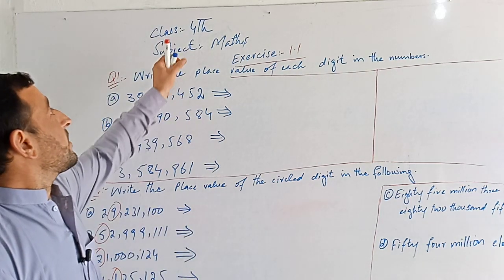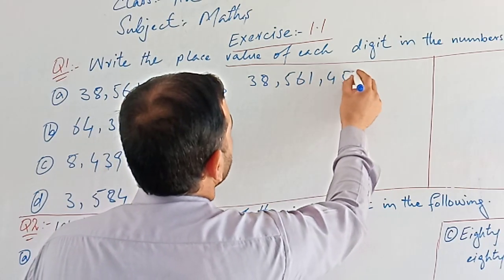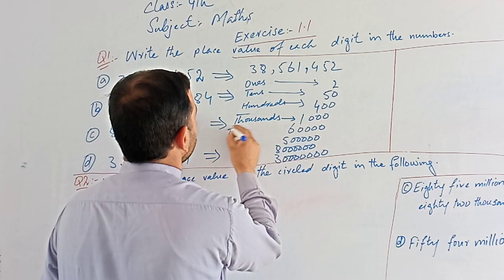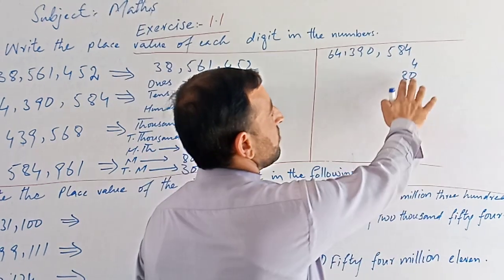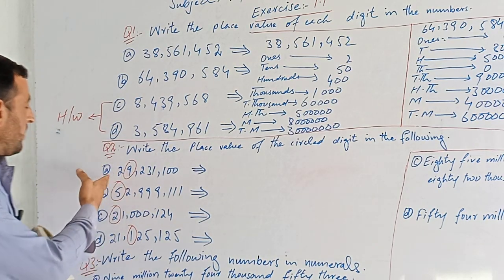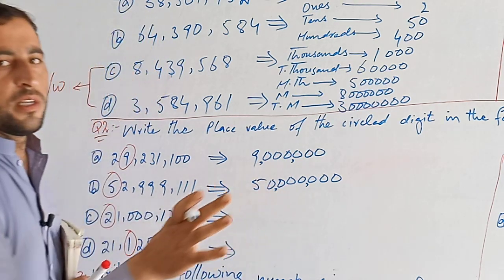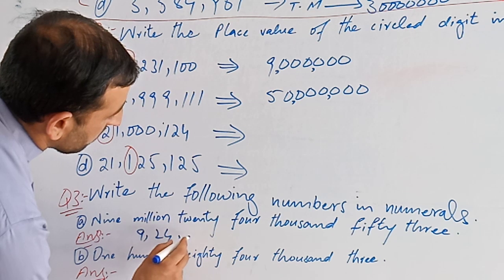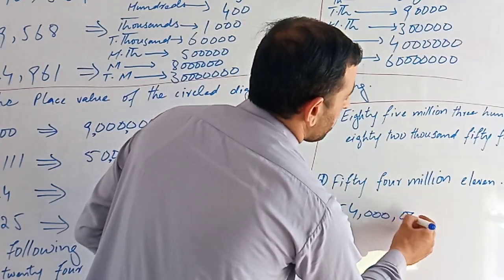Class 4th subject Maths . Exercise 1.1